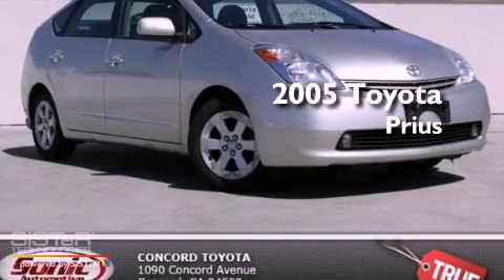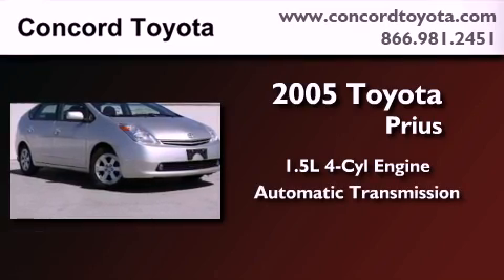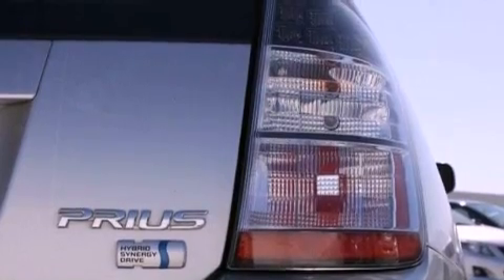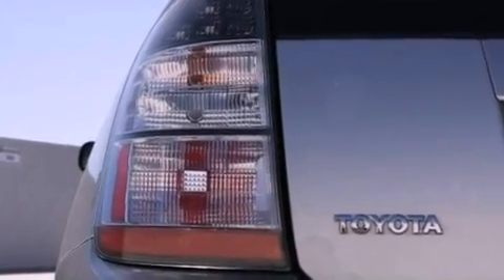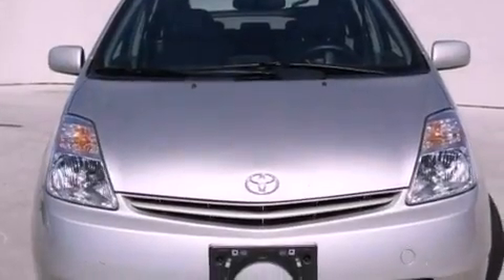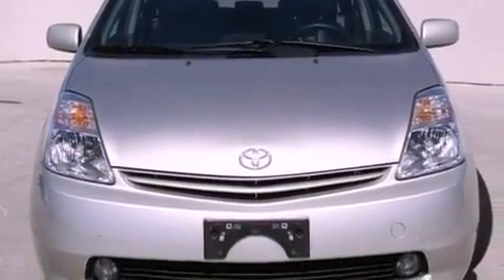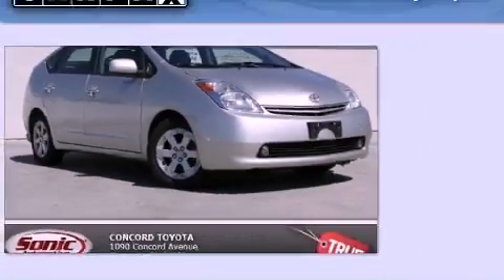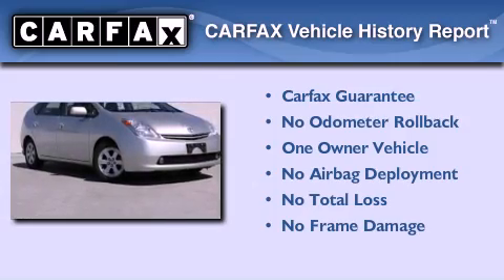2005 Toyota Prius Concord CA 94520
Year : 2005
 Make : Toyota
 Model : Prius
 Engine : 1.5L I-4 cyl
 Trans . : Automatic
 Exterior : Silver
 Miles : 95,824

 Concord Toyota
 Used 2005 Toyota Prius Concord CA